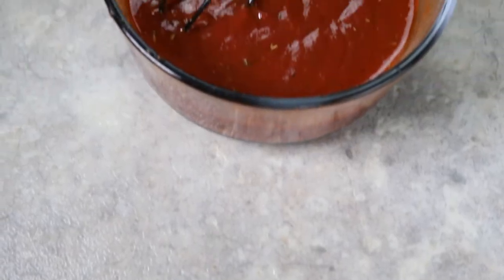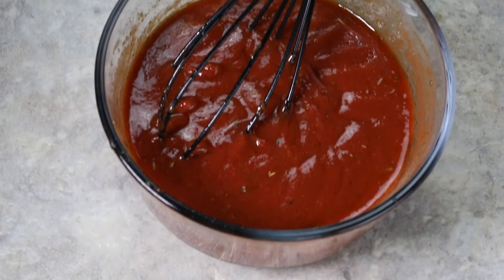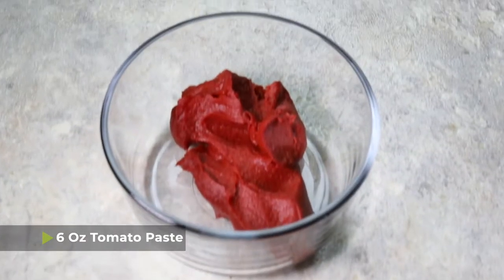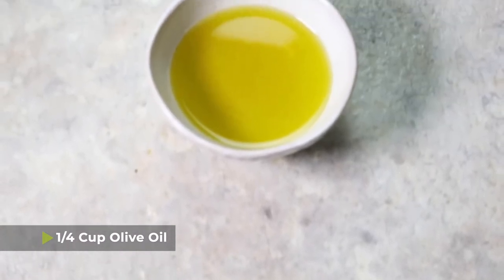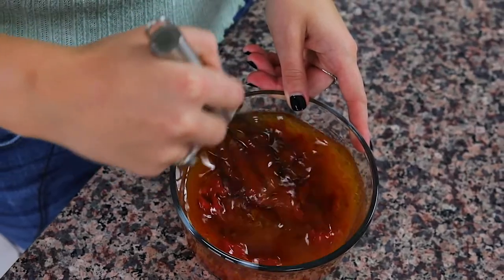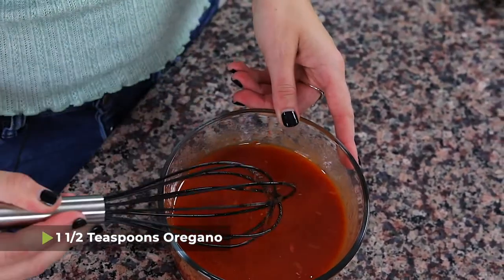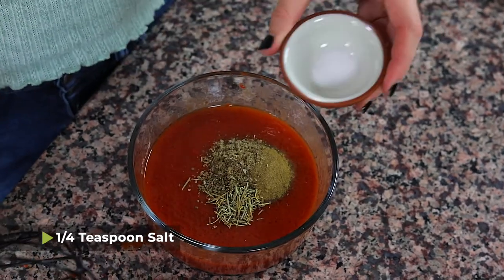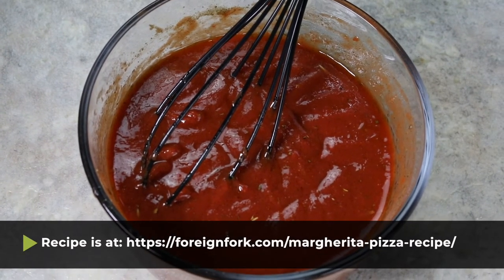Easy Homemade Pizza Sauce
Are you having an at home pizza night? This video will show you a quick and simple way to make Easy Homemade Pizza Sauce using common ingredients you probably have in your pantry already!

0:00 - Introduction
0:46 - Making Pizza Sauce Base
1:13 - Adding Seasonings